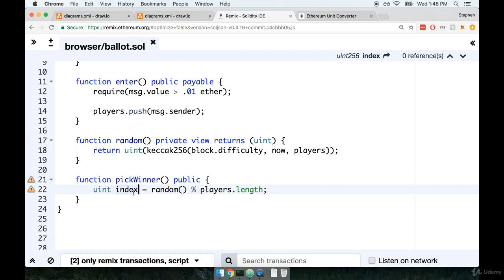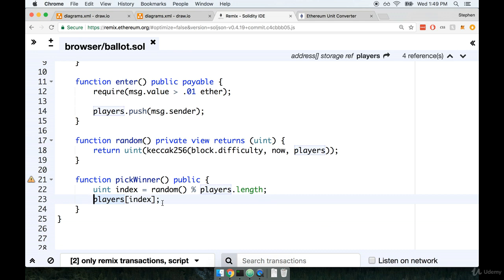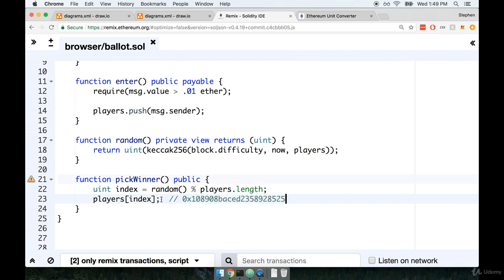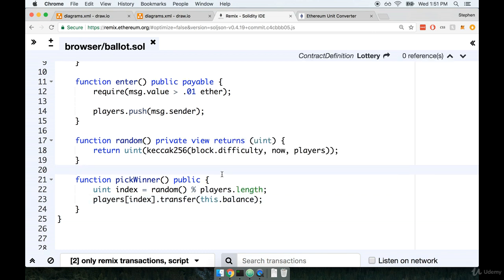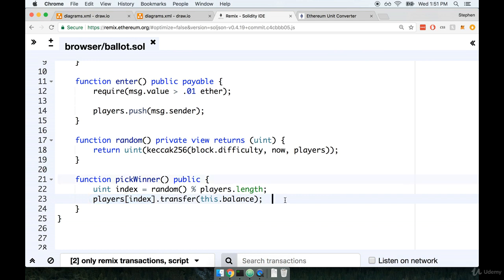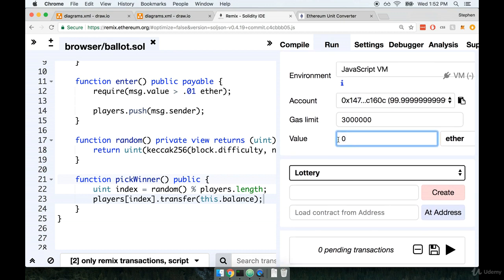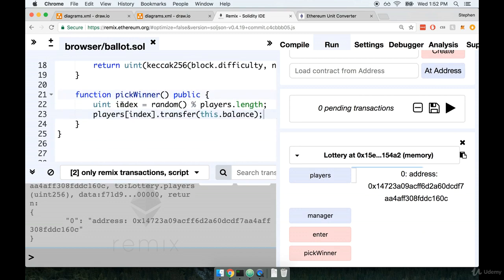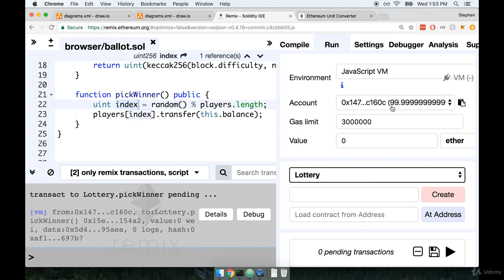Sending Ether from Contracts -- 14